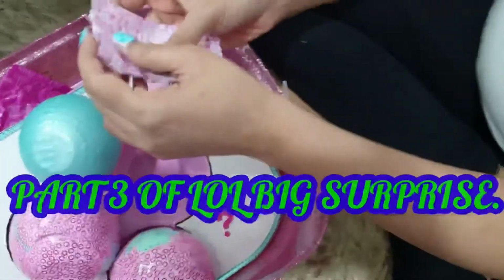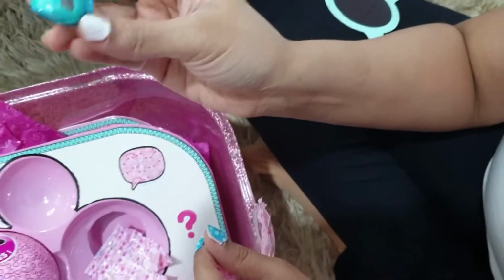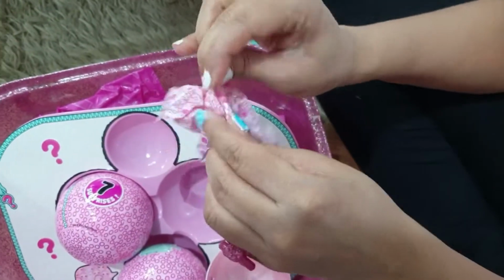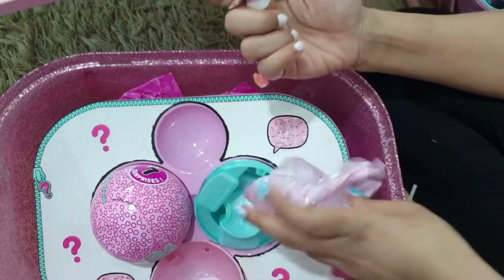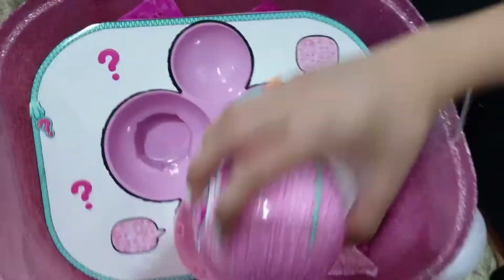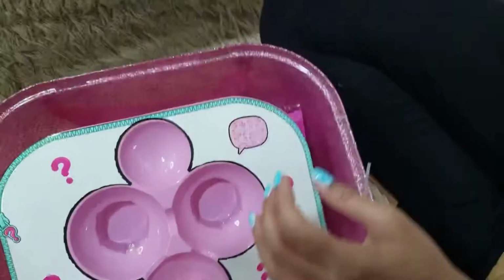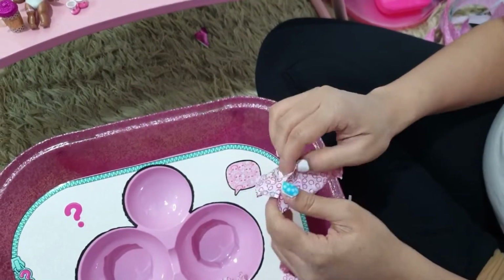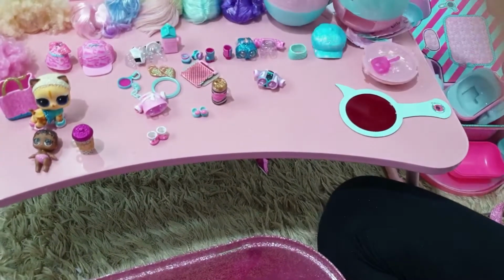Lol surprise limited edition part 3lol toys unboxing,lol surprise,blind bags,blind box,mystery,pstoy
Lol surprise limited edition part 3